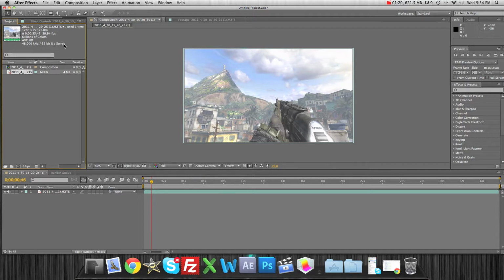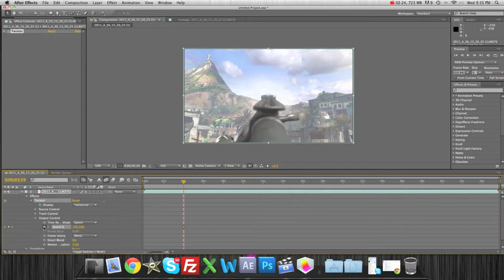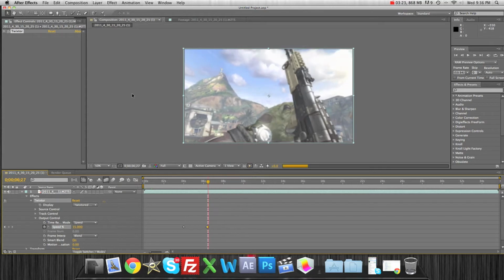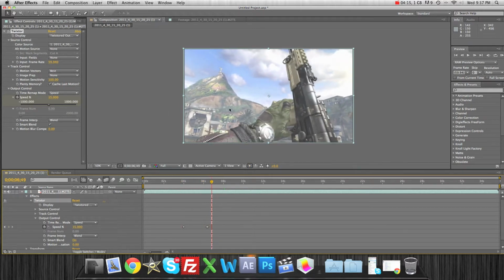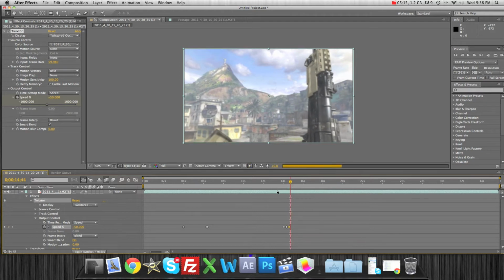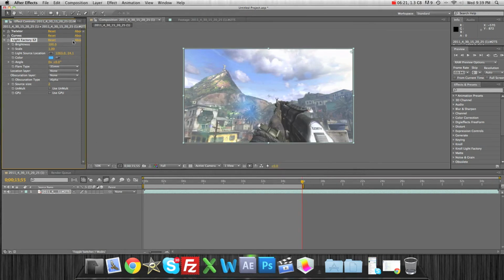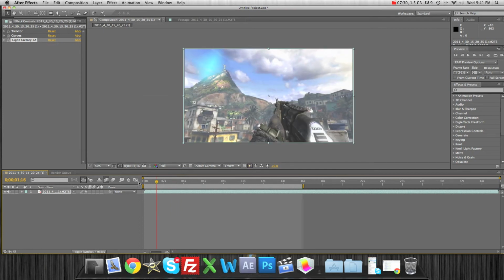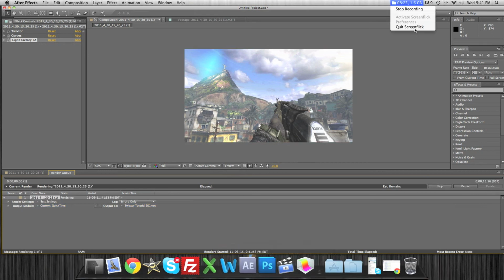Twixtor Tutorial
Thanks GFXGamer